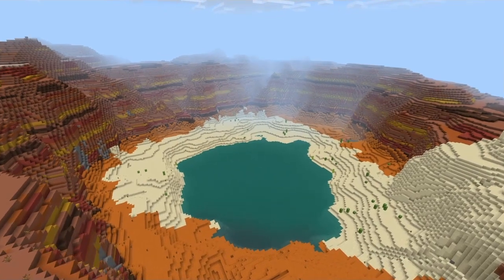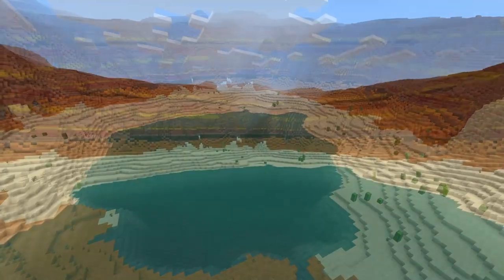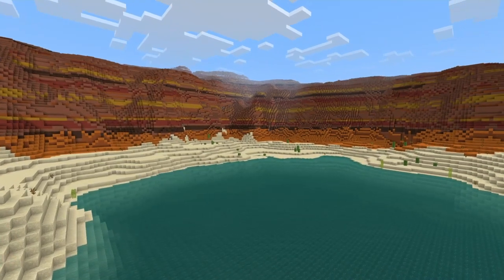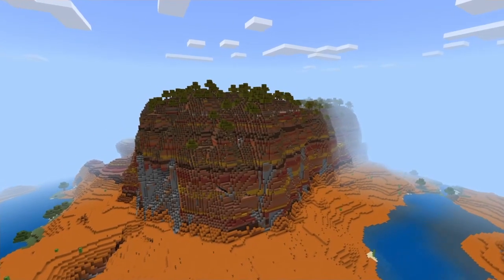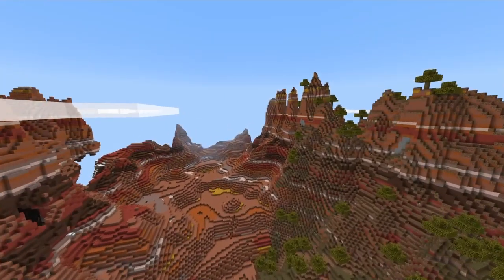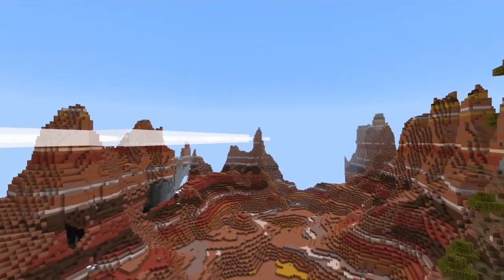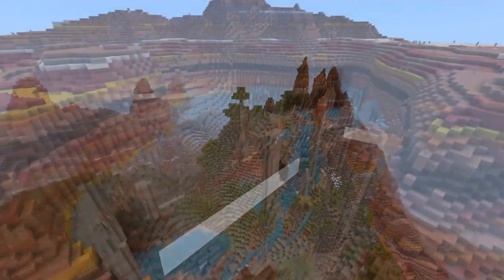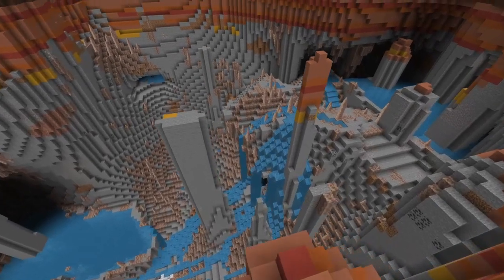COOLEST MESA SEED EVER?! - Minecraft 1.19 Bedrock & Java - Seed Showcase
In this video I'll show you the COOLEST mesa (or badlands) biome seed that I have EVER found! Not only does it have some of the most epic cliffs that I've ever come across, it also has some absolutely amazing mountains and valleys!

This seed was tested with Minecraft 1.19 on Bedrock (PS4, PS5, Andriod, iOS, Xbox) but also works for Java users (PC). The seed code is mentioned in the video.